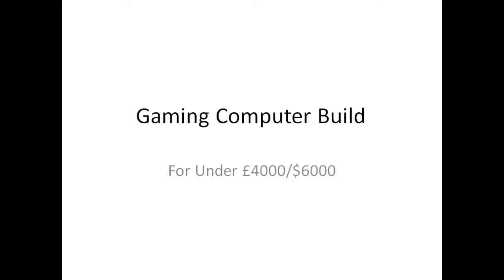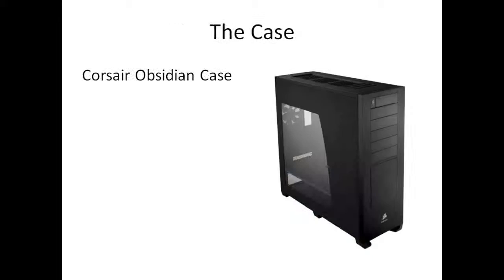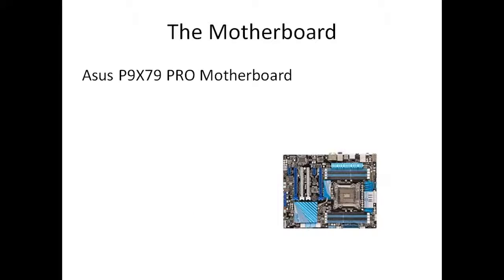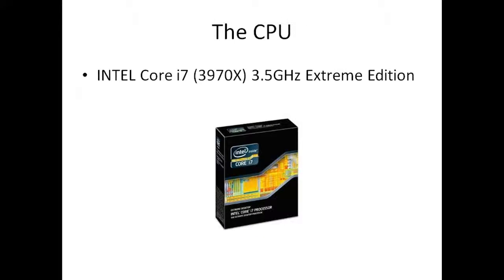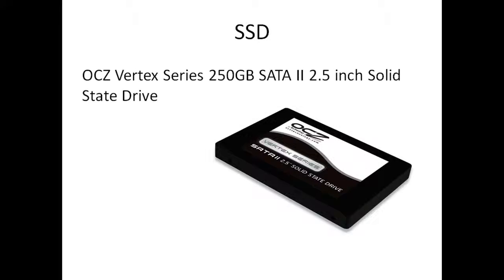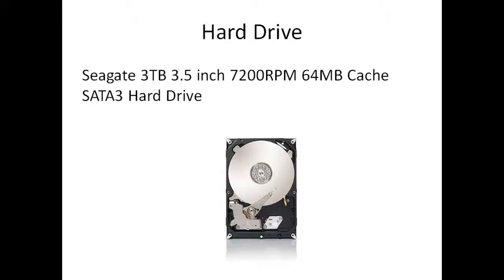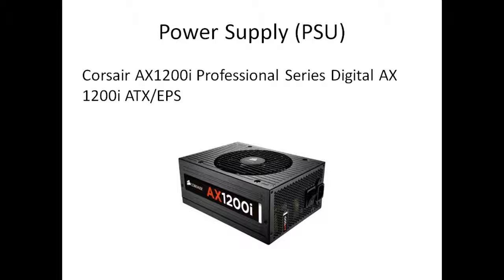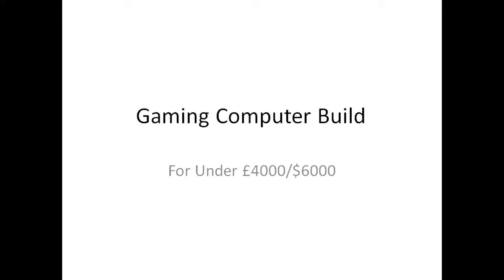Gaming Computer Build For Under £4000/$6000